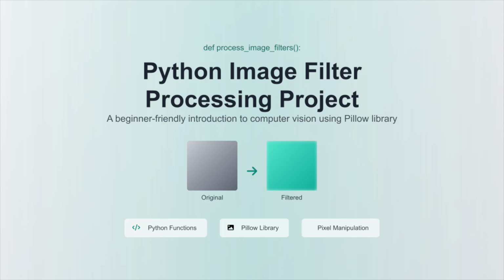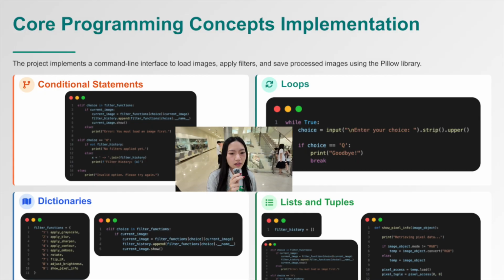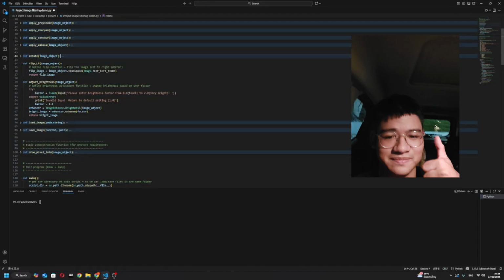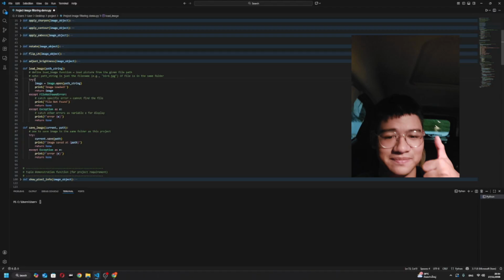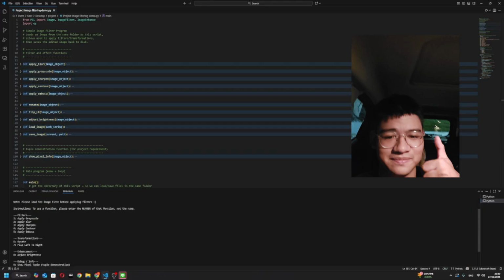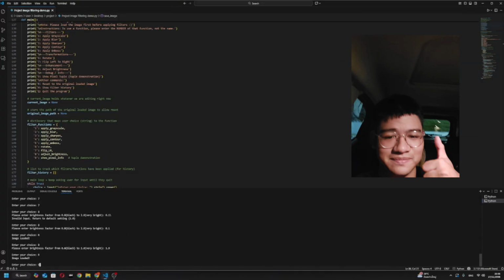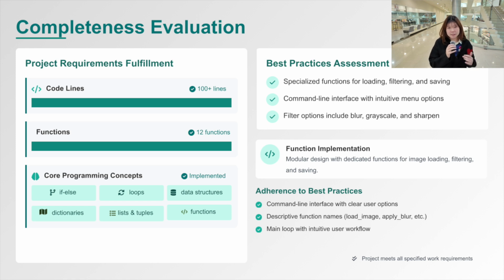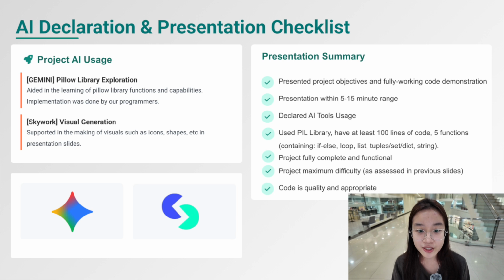Comprog Image Filtering Project mama earn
This video presents my Python Image Editing Program, which uses the Pillow (PIL) library to load, edit, and save images. The program includes filters, transformations, brightness adjustment, and pixel-level tuple access. The presentation demonstrates the program’s features, user menu system, and how it meets all project requirements for functions, control structures, and data types.